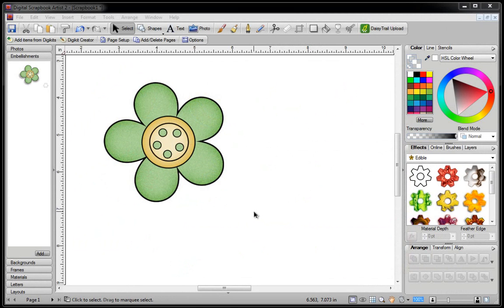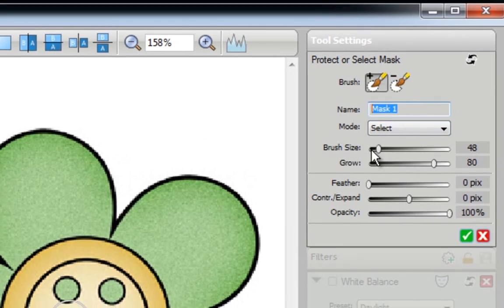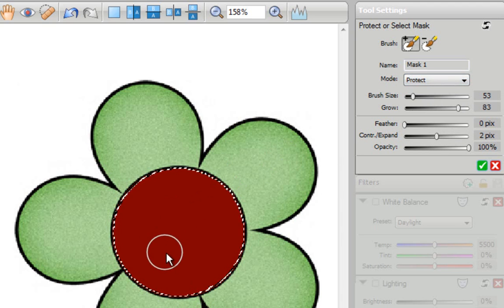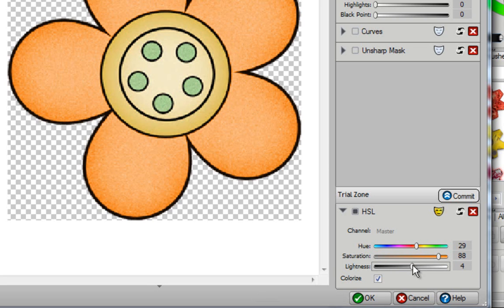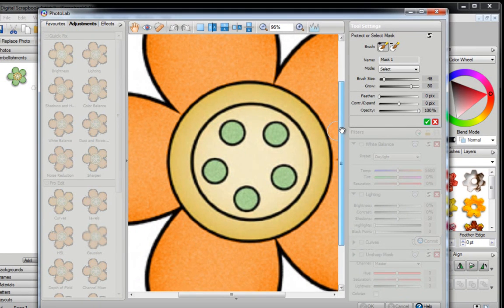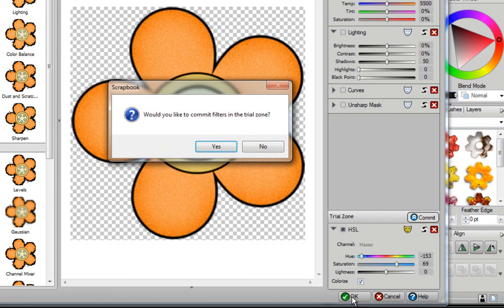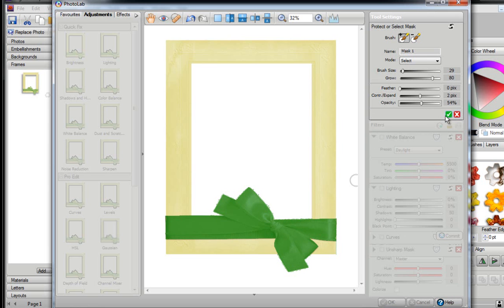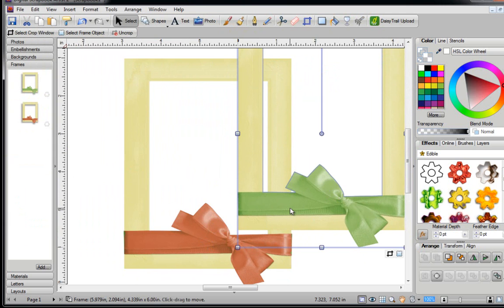Digital Scrapbook Artist 2 - Color by Selection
Digital Scrapbook Artist 2: In this video  I show you how to use a filter in PhotoLab to adjust colors inside of your image to any color you want.   This is very helpful if you find the perfect image but the colors are all wrong, now you have a way to fix that.